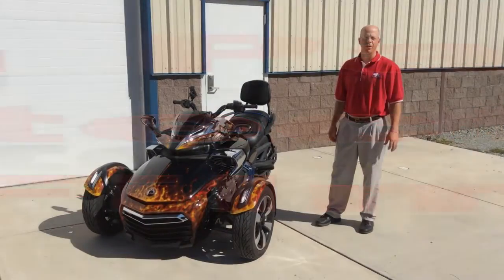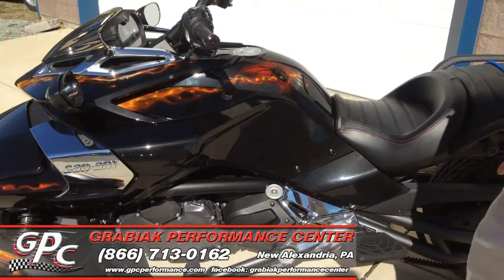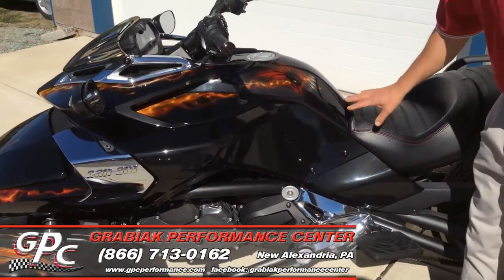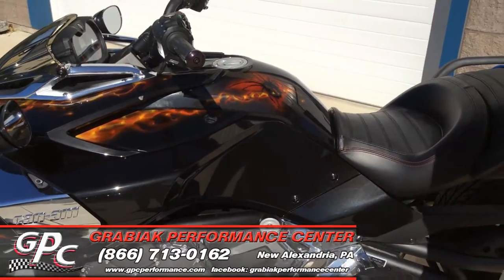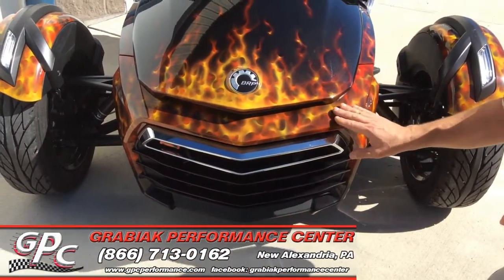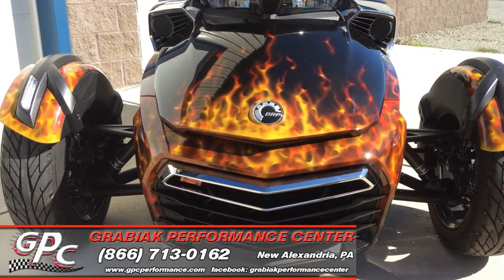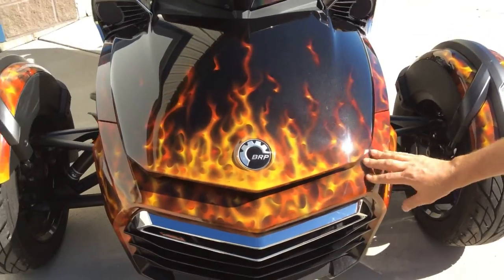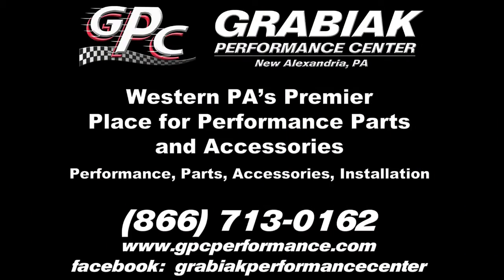Grabiak Performance Center 3M Paint Protection Film Can Am Spyder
Grabiak Performance Center installs 3M Premier Series Paint Protection Film on a Can Am Spyder to protect front bumper and partial hood panel as well as the seating area where pant legs and boots rub getting on and off the vehicle.

GPC can make most custom made 3M paint Protection pieces to fit special applications